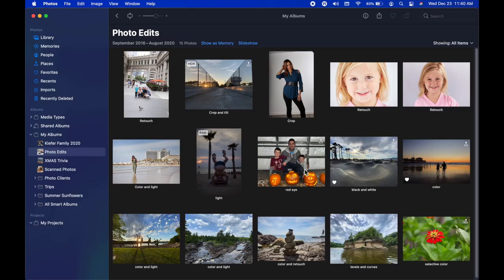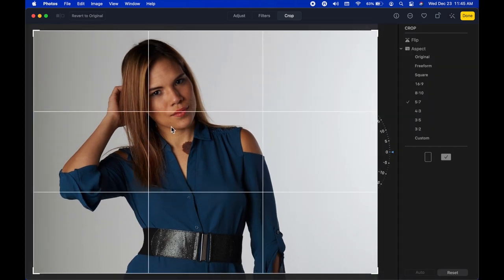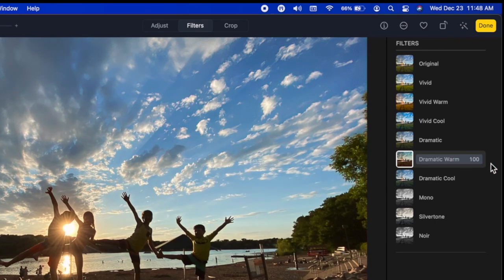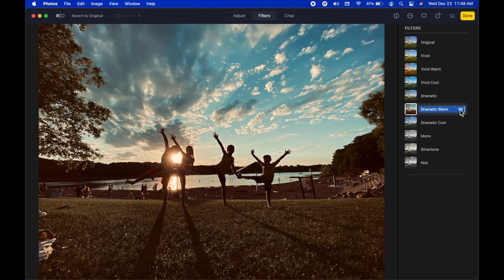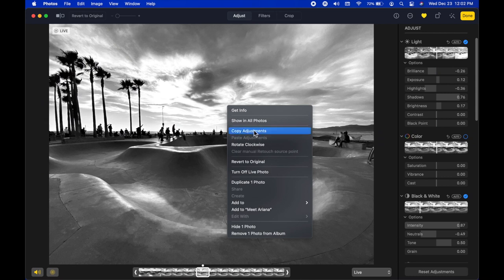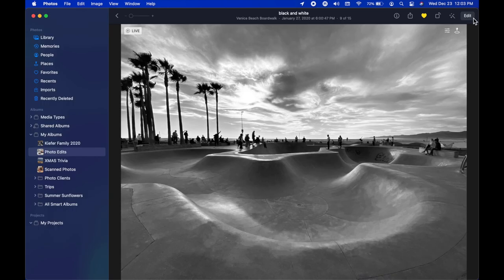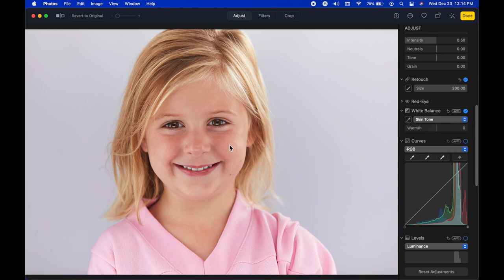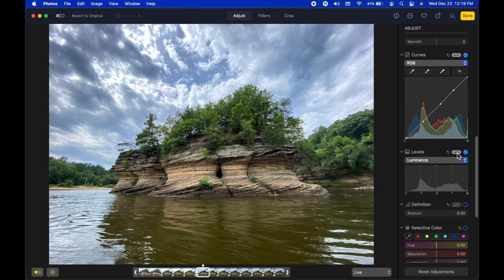PHOTO EDITING using APPLE PHOTOS in BIG SUR! IN-DEPTH OVERVIEW of EVERYTHING!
This in-depth beginners guide will help you discover all of the tools built inside Apple Photos on your Mac!  Learn how to use the Retouch tool, adjustment sliders and much more as we drive deep into all of the editing features Apple has to offer on your Mac in Big Sur!

00:00 | Getting Started
01:00 | Location of editing tools
01:51 | Auto Enhance Tool
03:17 | How to Crop and Rotate Pictures
07:05 | How to use the Red Eye Removal Tool
08:58 | Apple Photo Manual
09:38 | How to use photo Filters
13:04 | Light and color adjustments
19:10 | Black and White Editing
21:01 | How to copy and paste adjustments
22:06 | How to use the Retouch Tool
26:03 | Using the White Balance adjustment
28:22 | Using Levels and Curves
32:35 | How to use Selective Color
35:52 | Using the Noise Reduction tool